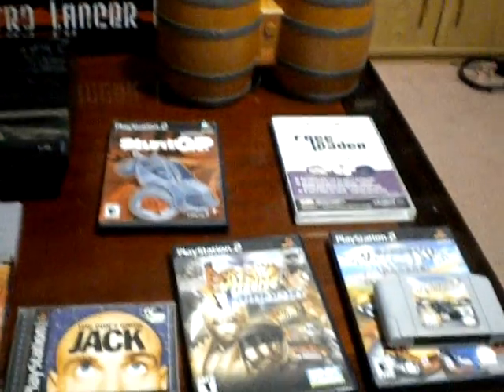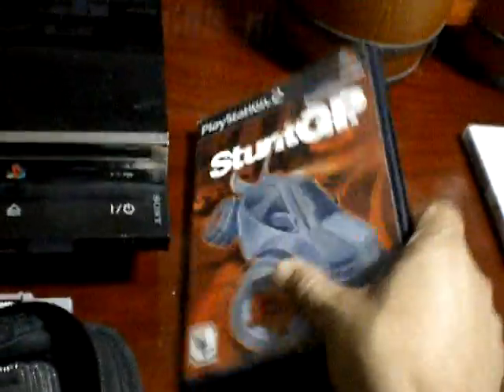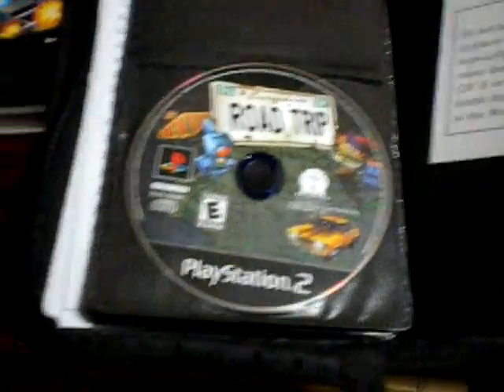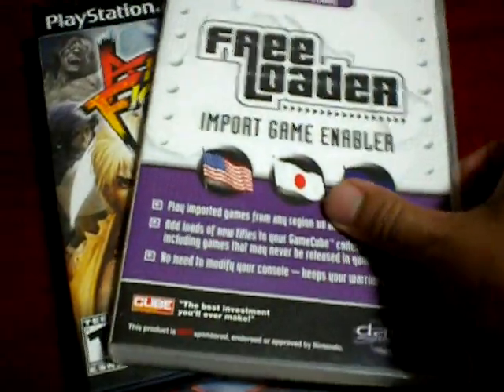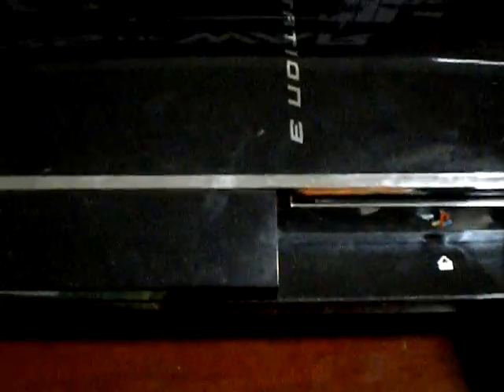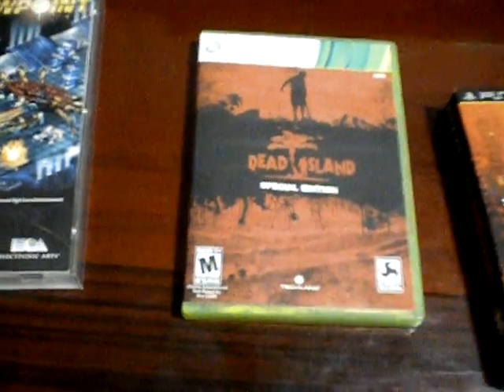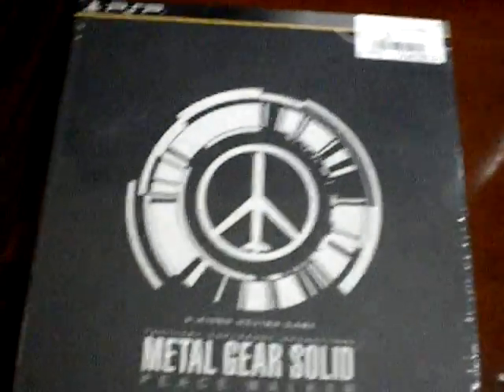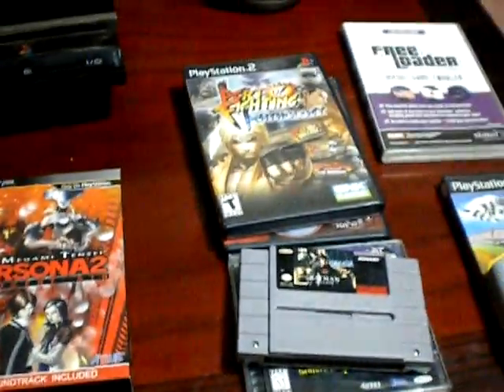Yakuza Games: Recent Finds & Pick Ups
Its been awhile since the last pick ups video, but I've managed to find several nicer items than the norm this time. A few limited edition items this time around as well! ^_^